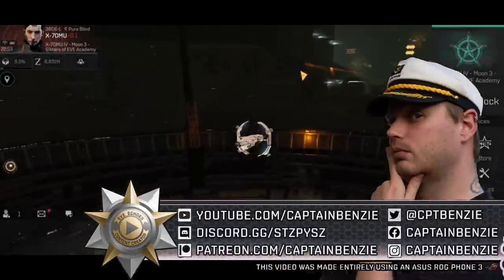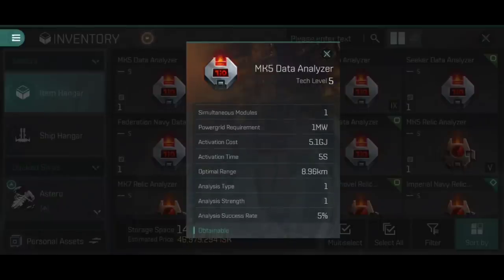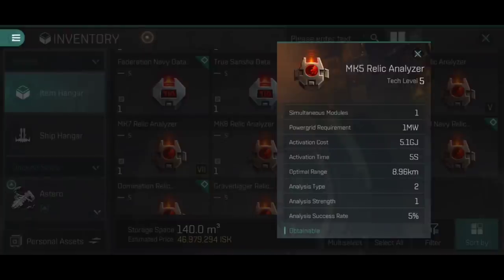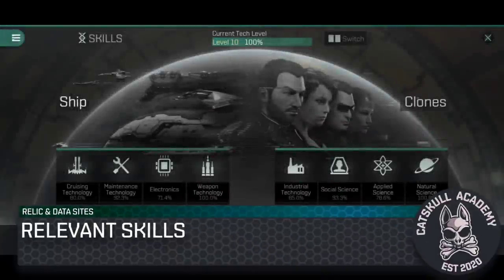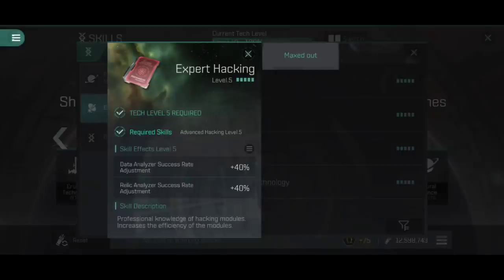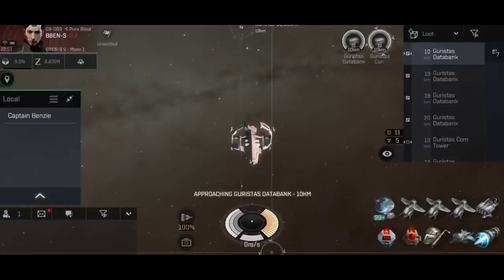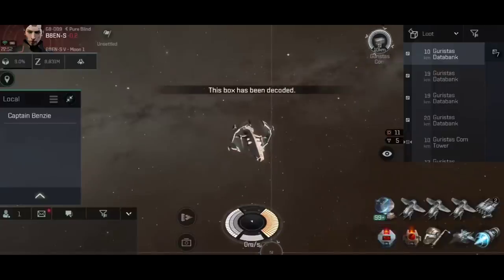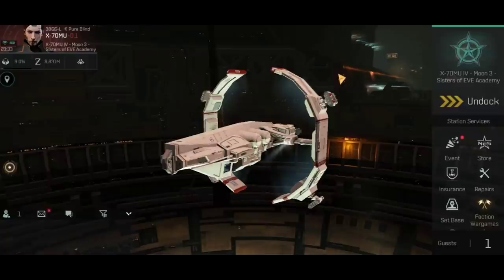Get Started Hacking!! Relic & Data Sites Explained! || EVE Echoes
Relic & Data Sites are new exciting exploration sites scattered across New Eden, and full of lucrative loot to those with the skills to scan them down, and hack open their cargo containers!

In today's Catskull Academy, we reveal everything you need to know to start a career as a Space Archaeologist!

Make sure to check out Part Two for more info!!

0:00 - Introduction
1:22 - Lesson Objectives
1:36 - What Are Relic & Data Sites?
3:17 - Relic & Data Analyzer Modules
12:26 - Relevant Skills
15:59 - Best Ships To Use
21:49 - Demonstration

👕 MERCHANDISE AVAILABLE!!